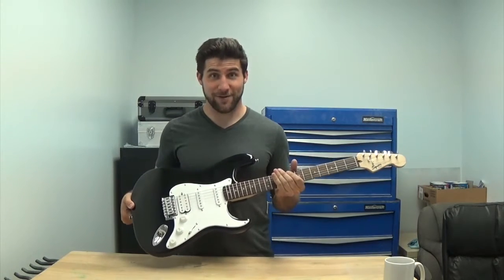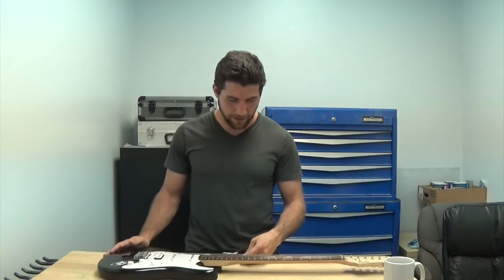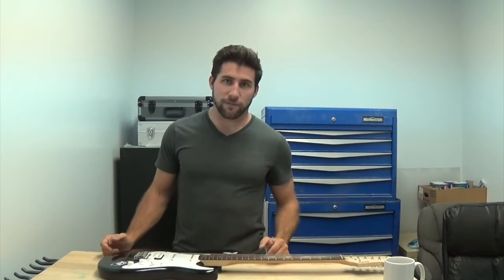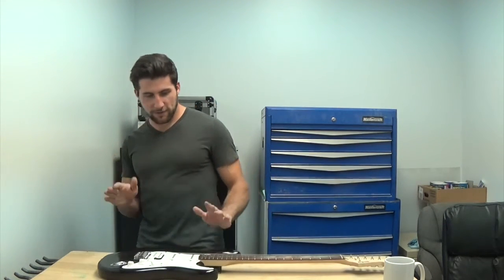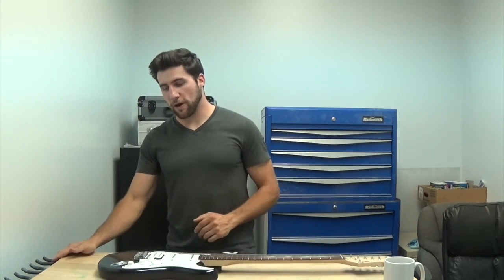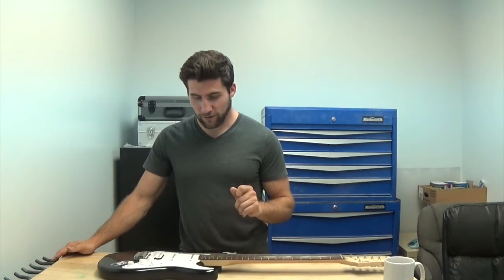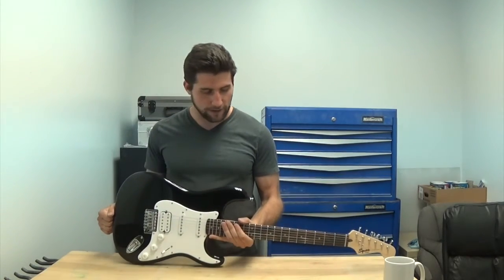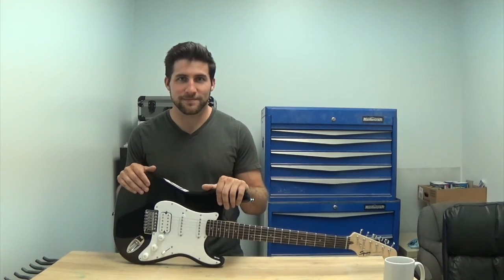A new guitar means some new videos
I got a new guitar, and I have some interesting plans for it. I'm going to use this thing to do several video series including paint jobs, modifications, and possible some other stuff.